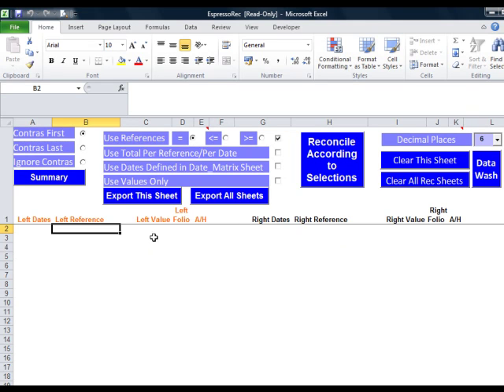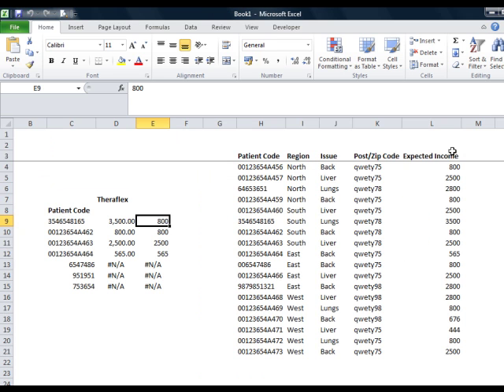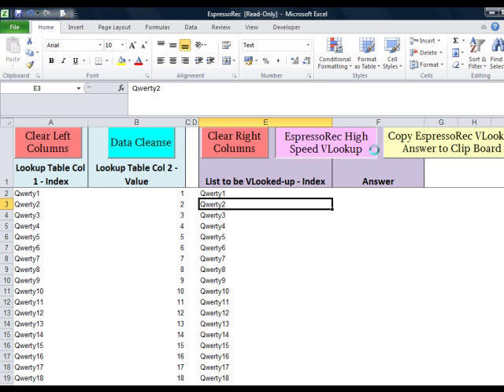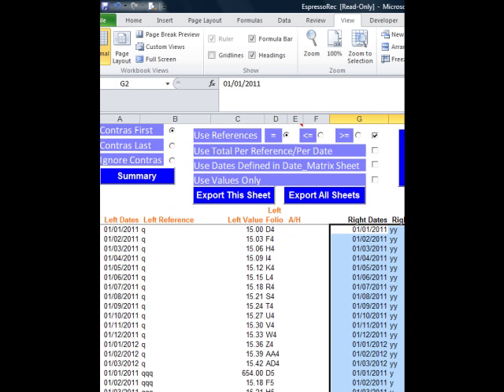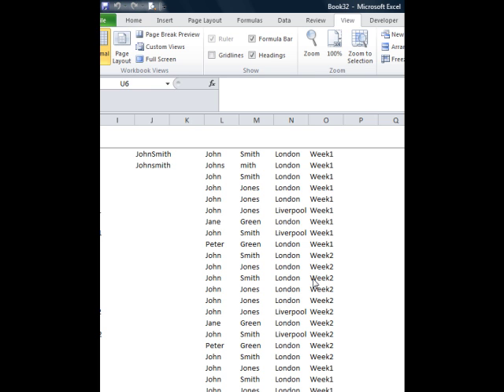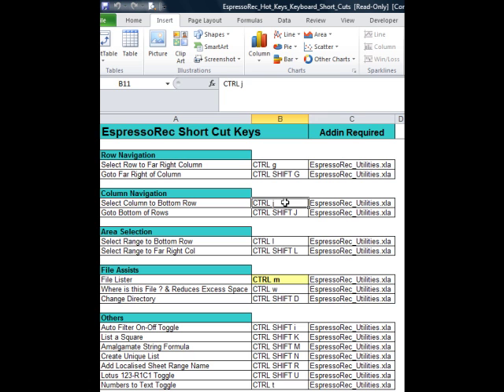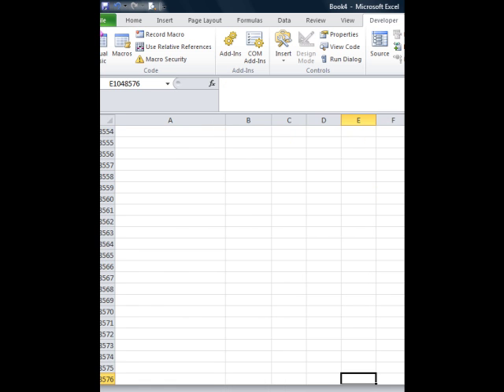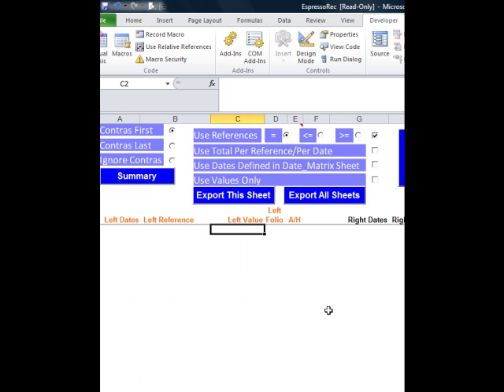Lesson 15 Super Fast Vlookup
EspressoRec now has a Super High Spped Vlookup Facility that will Vlookup 65K rows of data to a 65K row Lookup Table in 3.5 seconds. (It'll do 1 Million X 1 Million in 45 Seconds). This facility could change the way entire offices are run across the globe - no longer will people sit for hours "waitng fo the Vlookups to Run"